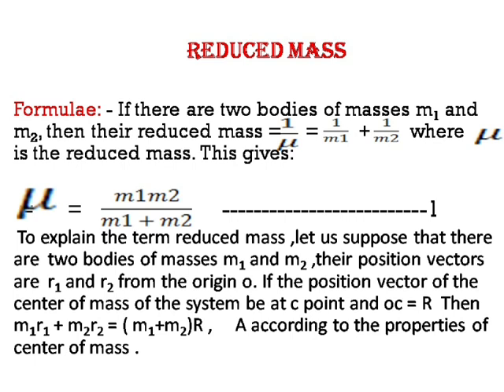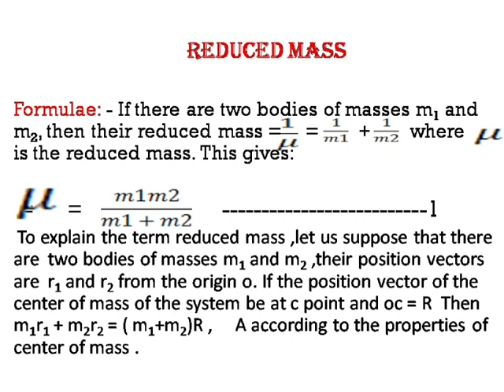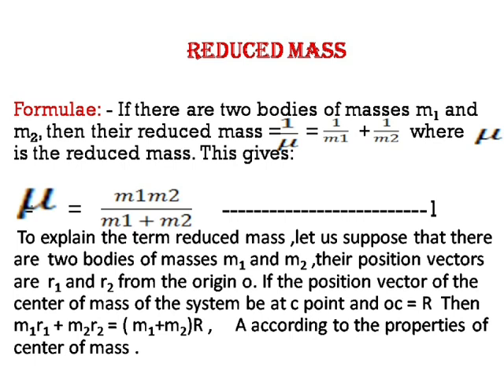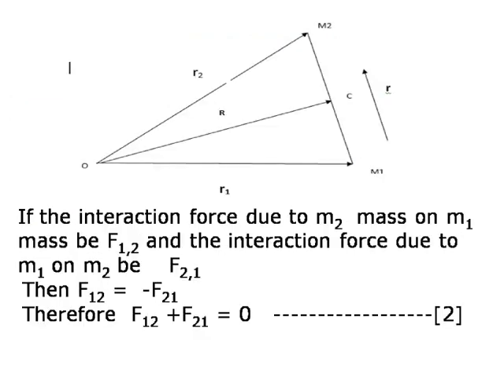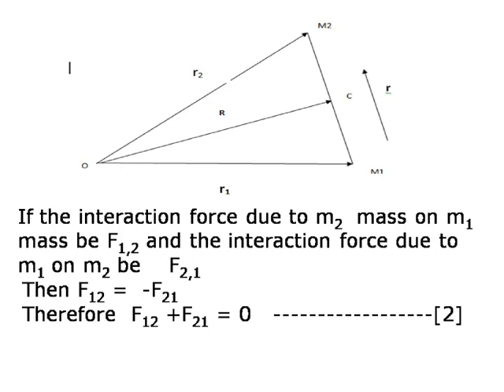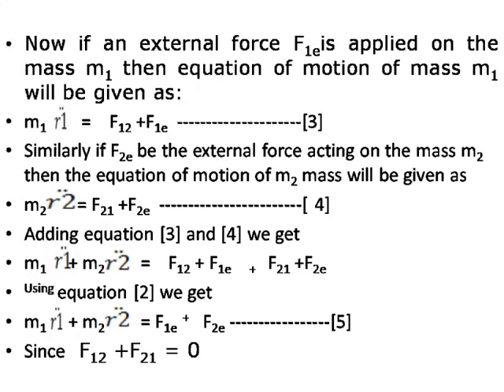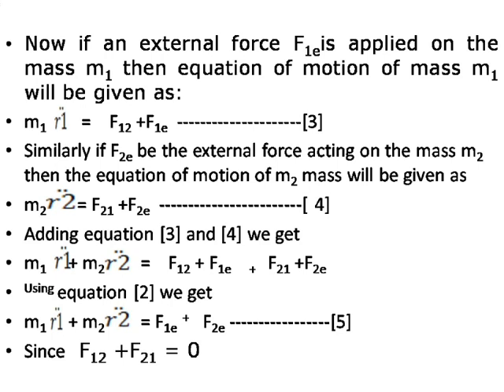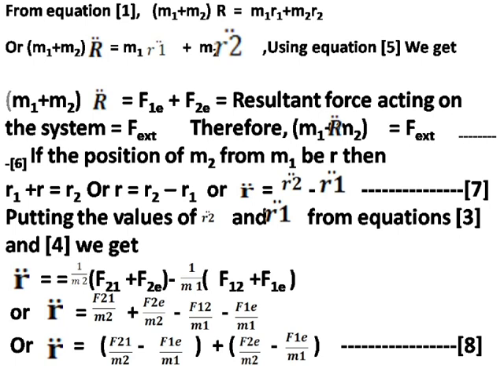Easy to Learn Reduced Mass